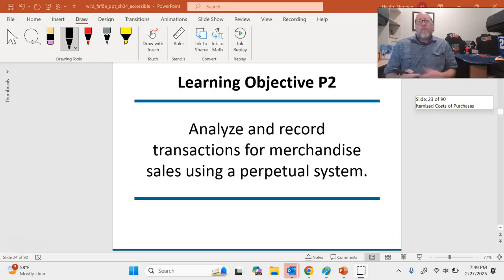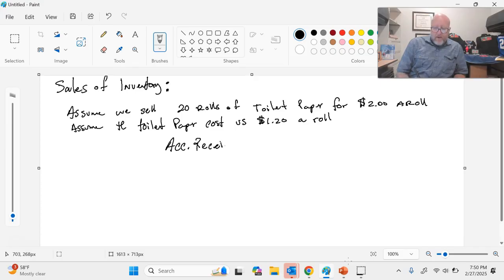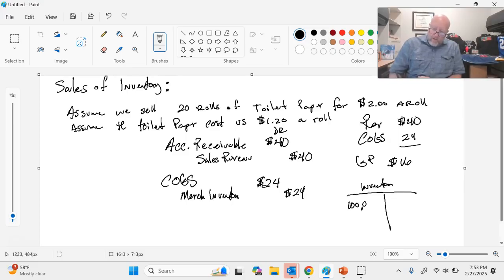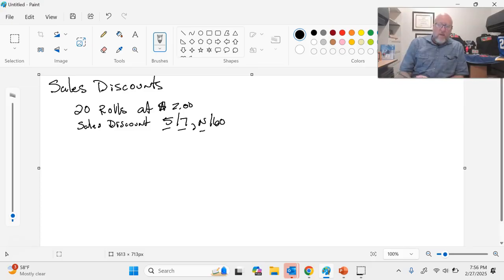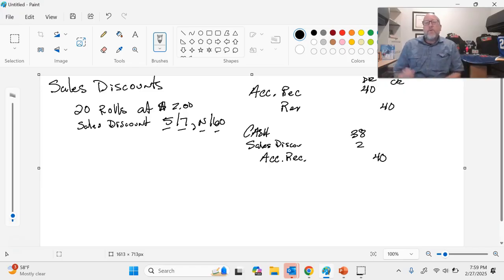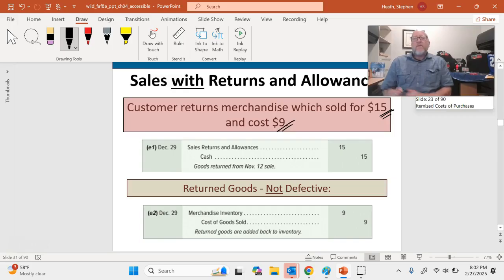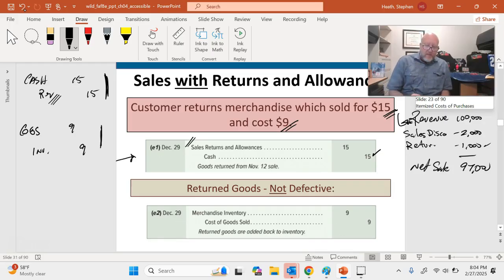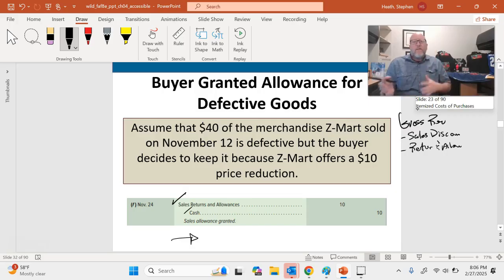Wild Shaw Financial Managerial: Chp4, Lecture 3 - Overview of the Sale of Inventory